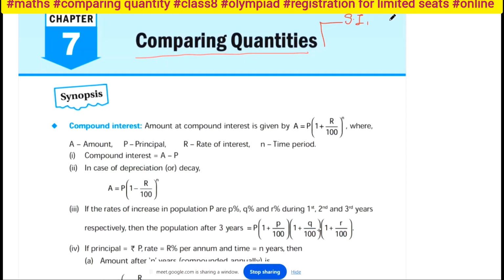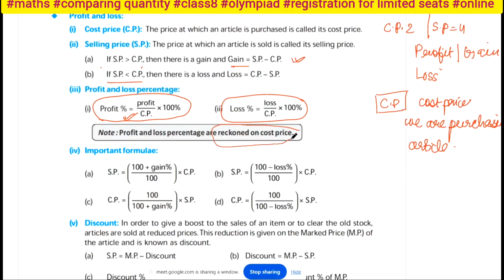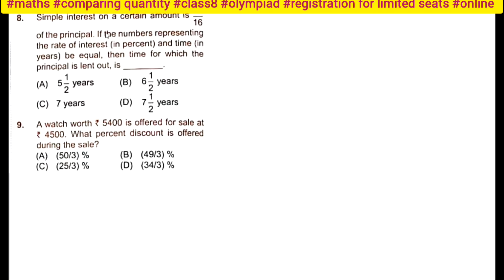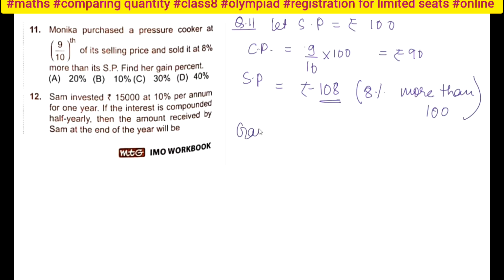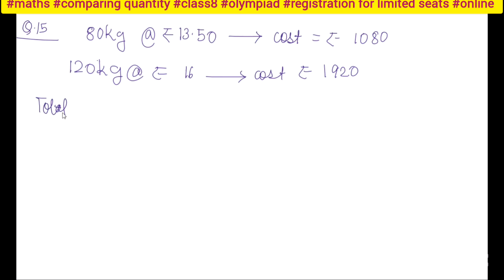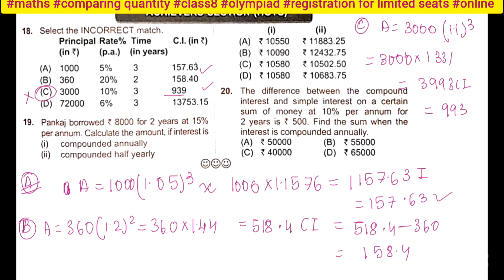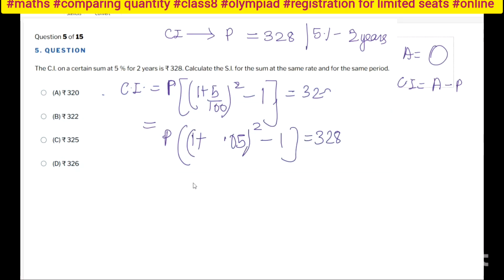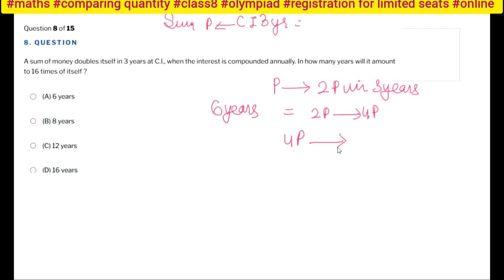Comparing quantities:maths :class8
🎯 Welcome to GS WITH TRISHA – Your One-Stop Learning Hub for Classes 6 to 8! 📚

Are you a student of Class 6, 7, or 8 looking for complete guidance in Science and Mathematics?
Do you want to excel not only in school exams but also in Olympiads, Aryabhatt exams, and other competitive tests?

✨ What You’ll Find on This Channel:
🔹 Chapter-wise Science & Maths Concepts
🔹 Full NCERT & School Syllabus Coverage
🔹 Olympiad Level Preparation
🔹 Aryabhatt & Competitive Exam Practice
🔹 Coaching Material + Handwritten Notes
🔹 Doubt Clearing & Tricks for Fast Learning
🔹 Revision Series and Quiz Practice

🧠 Learn Smart | Score High | Stay Ahead!

join our telegram channel specifically for Olympiad